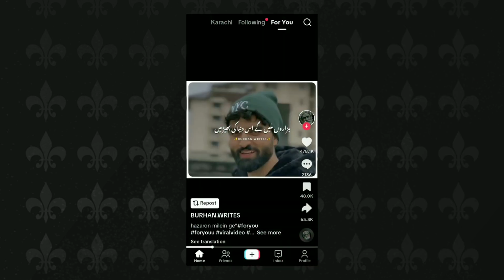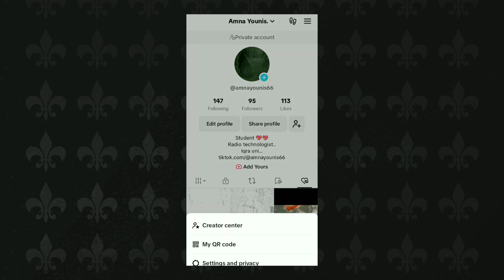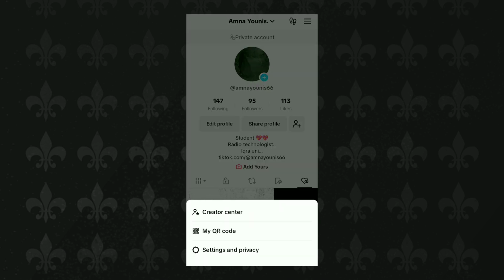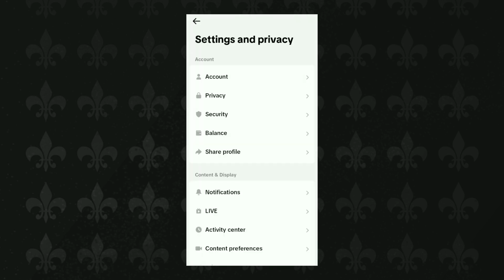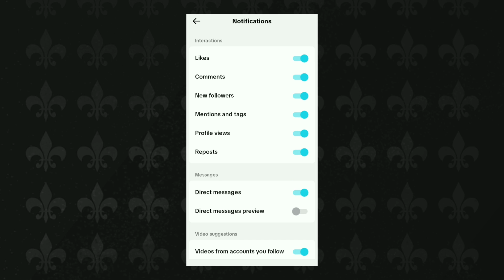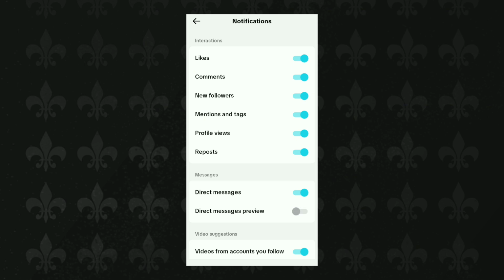How to Enable or Disable Direct Messages Preview on TikTok | Android & iPhone Tutorial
Learn how to enable or disable direct messages preview on TikTok for Android and iPhone in this step-by-step tutorial. Discover how to turn off DMs on TikTok and fix direct message issues on iOS devices. Get the best tips on managing TikTok direct messages and removing unwanted DMs. Stay updated with the latest TikTok app features and settings.
Timestamps:
0:30 - Enabling Direct Messages Preview,
0:45 - Disabling Direct Messages Preview

Queries Solved:
1. How to disable direct messages on TikTok
2. How to turn off DMs on TikTok
3. How to fix direct message on TikTok iPhone